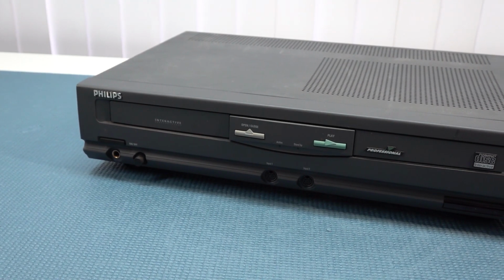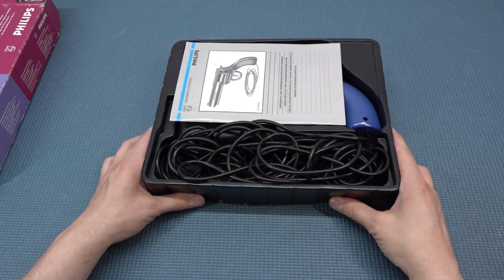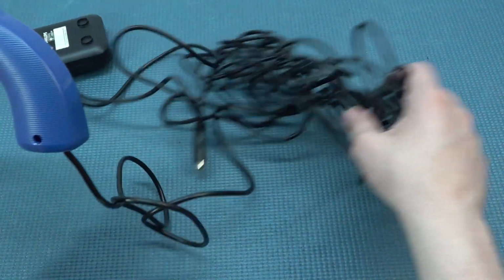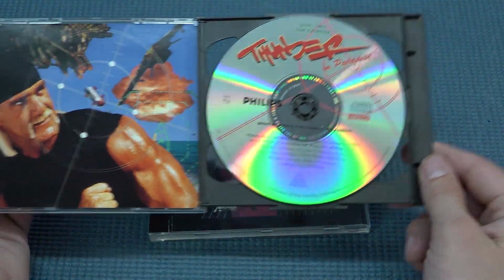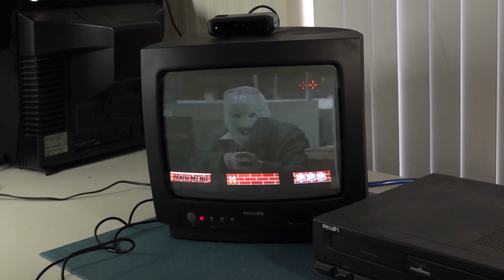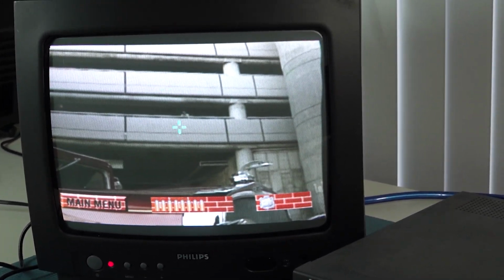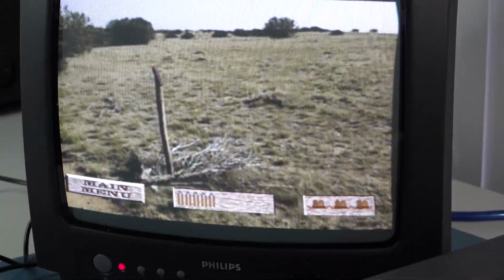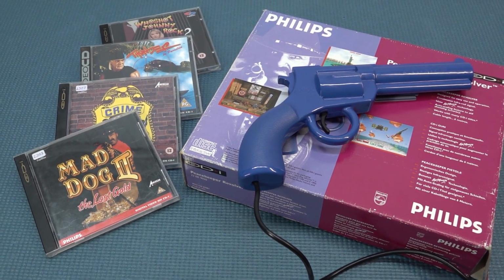Light-Gun Retro Full Motion Gaming On the Philips CDI 🙌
Today we have a unique and very rare Philips CDI Game console in the Wicked Gamer & Collector Retro Cave. A Quick look intro piece of retro history.